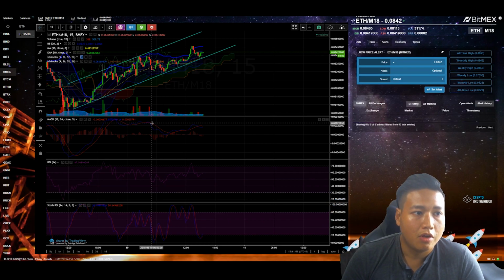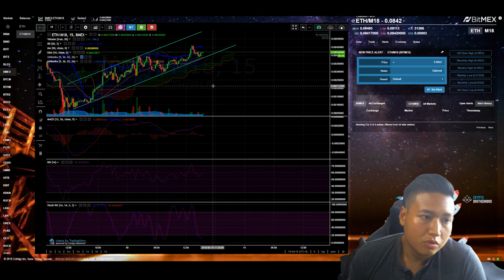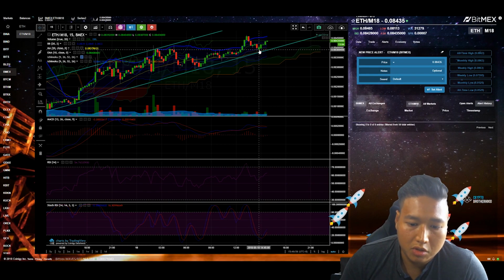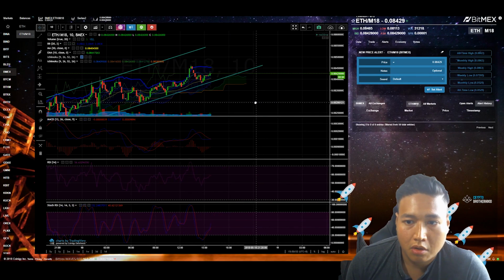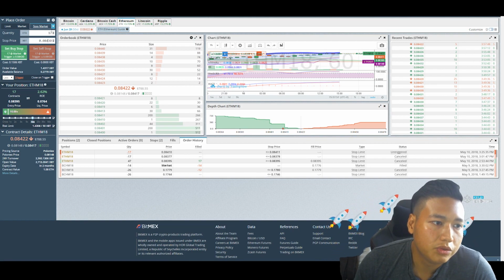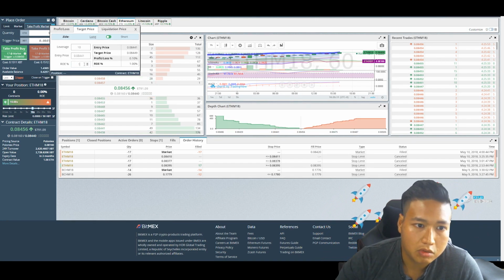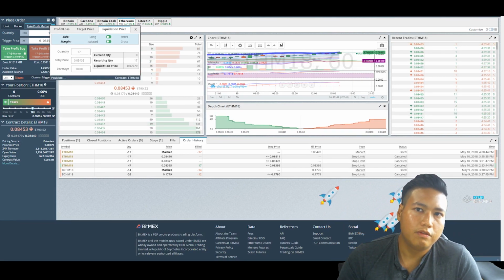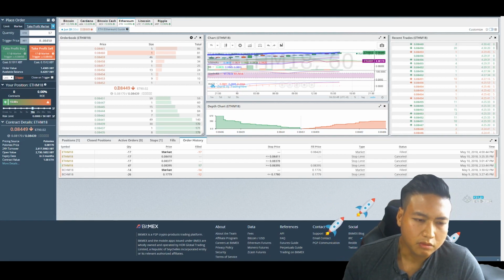How to Day Trade Crypto on Bitmex | A Walk Through Guide with Trading Strategy and Advice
Day trading cryptocurrency can be very lucrative especially with leverage on Bitmex. Join me as I reveal how I set up my trades and the best trading practices that I employ.

📈Trading and Charting Tools:
Coinigy (API integration with exchanges)
TradingView (large variety of financial instrument besides crypto such as equities and Forex)